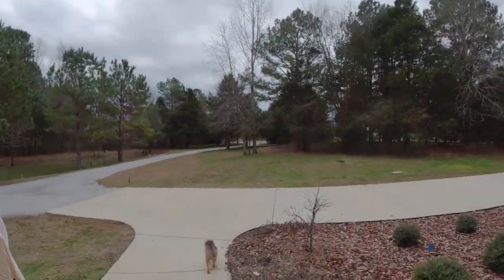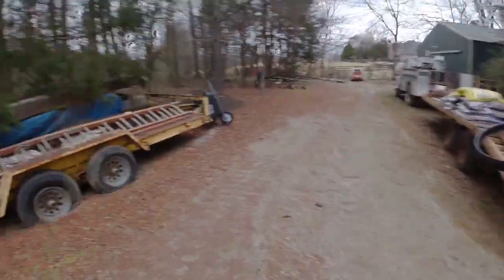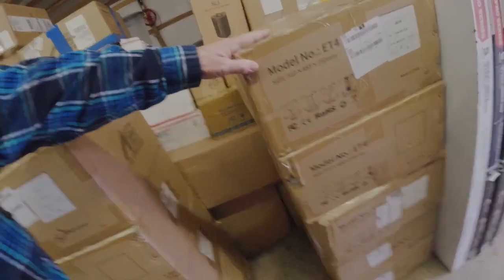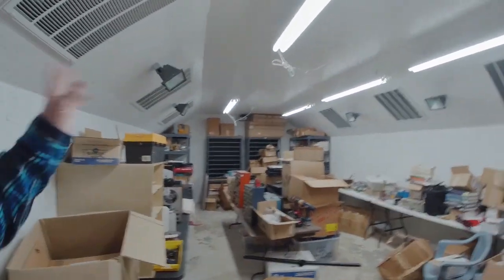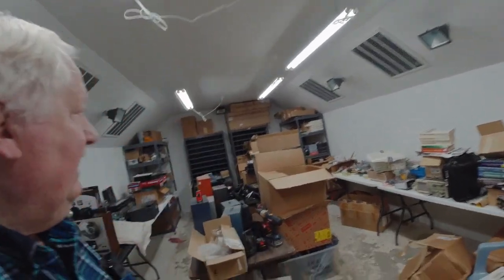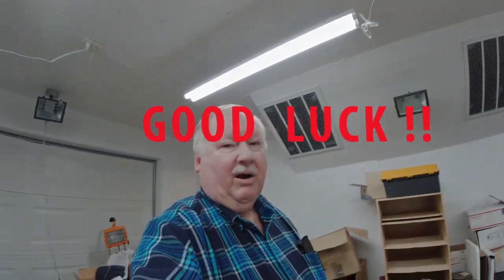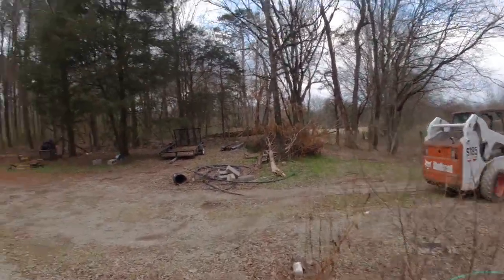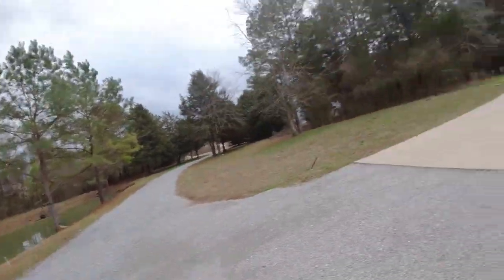MY NEW PRINT FARM A transformation of one big mess to a functioning 3D print farm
This video will show you the location that I will be transforming into my secondary 3D print farm. I have out grown my house and need more space for printers. I will post videos of the work I will do setting things up. I will start with 20 - 30 printers. Hope you will join me...